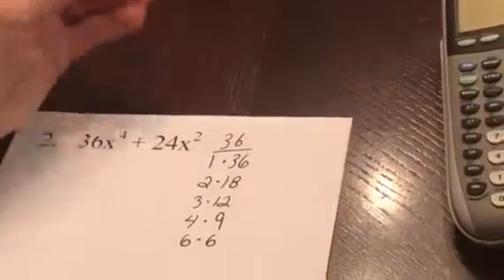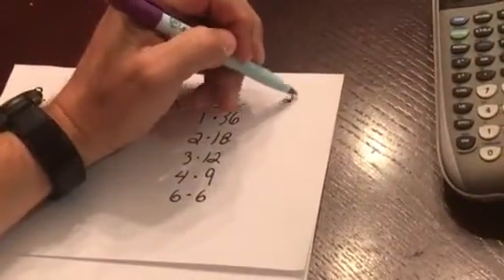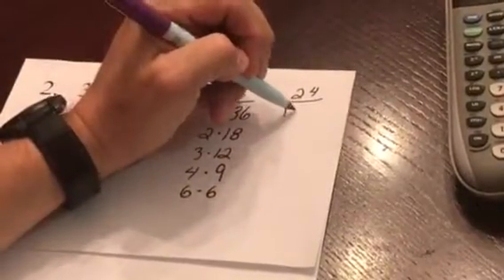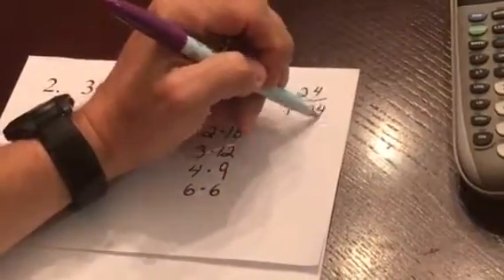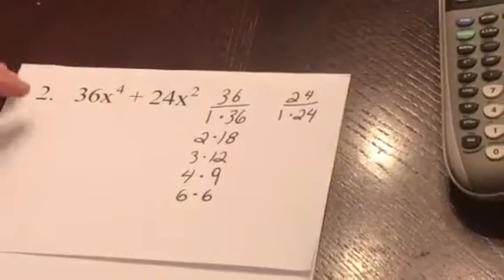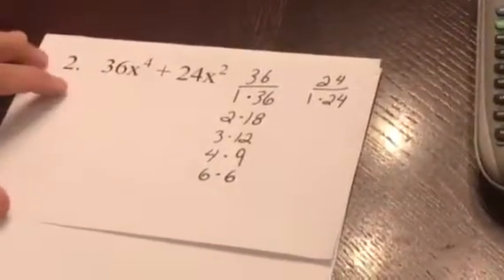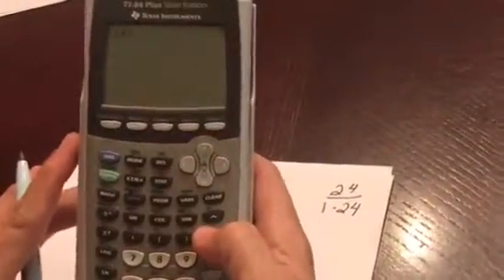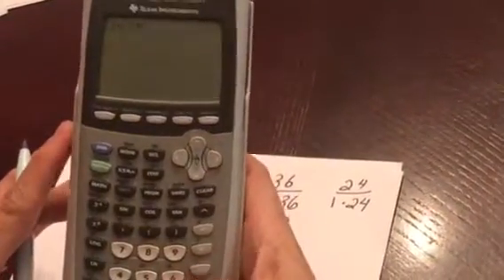Factor GCF part 3